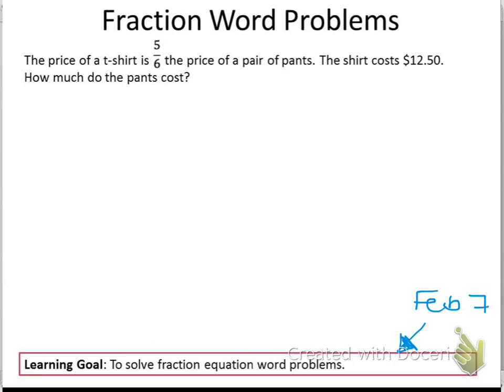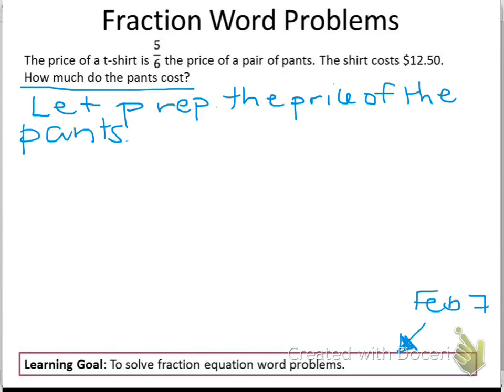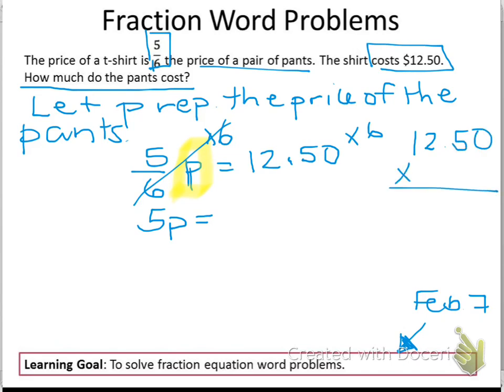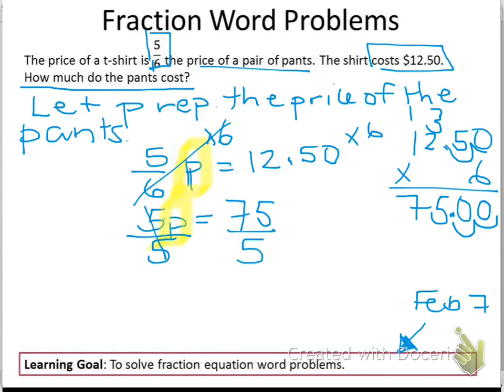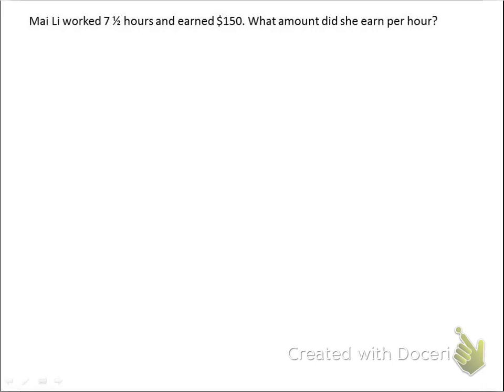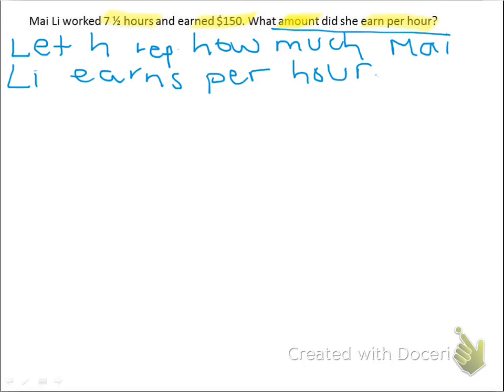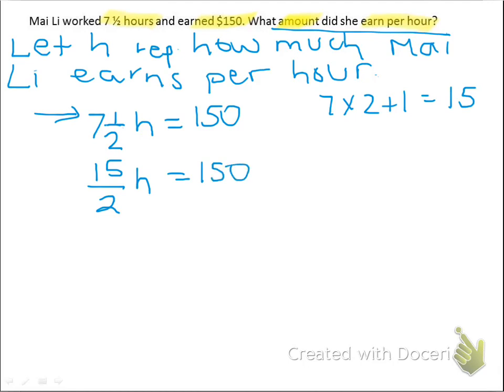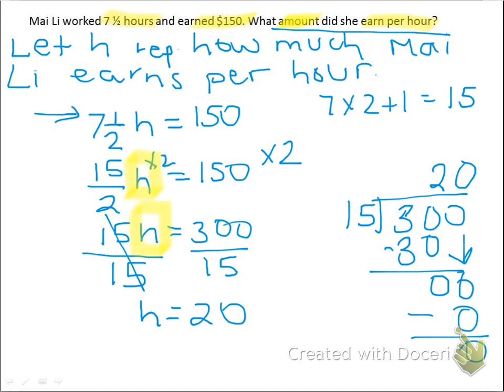Equation Fractions Word Problems